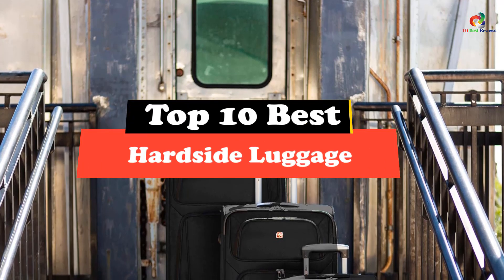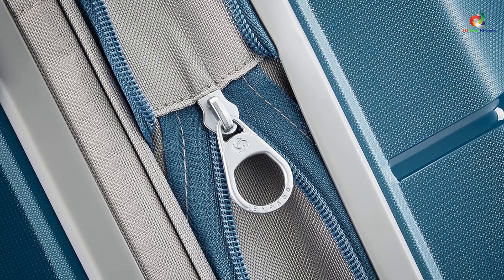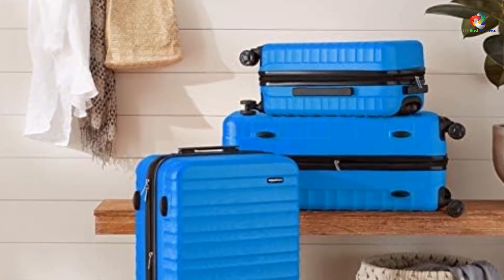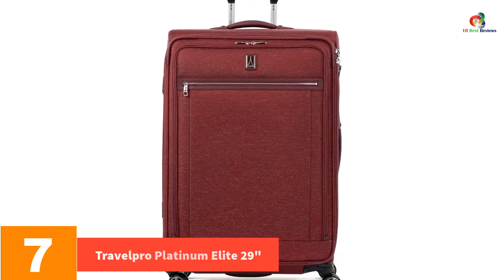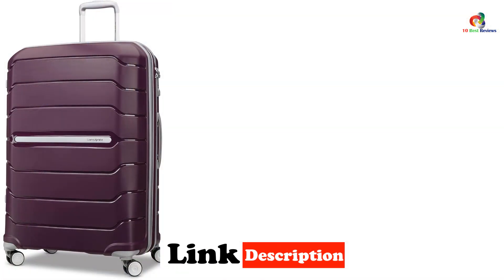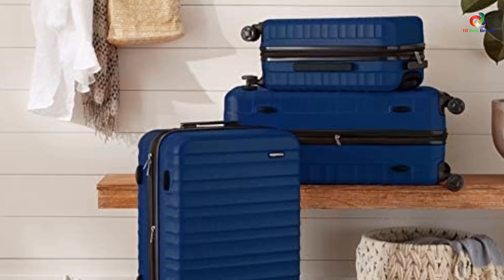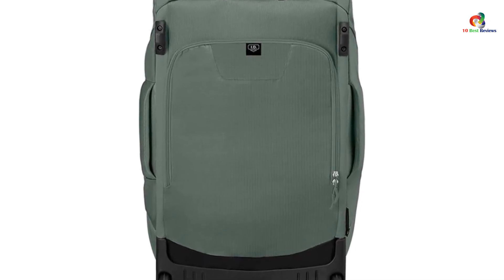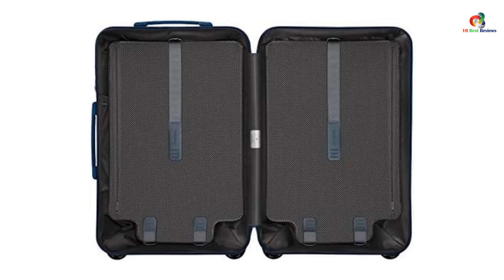✅Top 10 Best Hardside Luggage in 2024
► Links to the Best Hardside Luggage you saw in this video

Check Price on aliexpress

✅10. Samsonite Freeform Hardside Expandable Spinner
✅9. Basics 21-Inch Hardside Spinner
✅8. Travelpro Maxlite Air Hardside Expandable Luggage
✅7. Travelpro Platinum Elite 29"
✅6. Samsonite Freeform Large Spinner
✅5.  SwissGear Sion Softside Expandable Roller 29"
✅4. Basics 30" Hardside Spinner
✅3. Osprey Sojourn Shuttle 100L
✅2. Briggs & Riley Baseline Large Expandable Spinner

To save you both time and money, we’ve narrowed down to some of the best  Hardside Luggage.
Check out an in-depth review of the best  Hardside Luggage in 2024.

In this video, we make a new research on the top best  Hardside Luggage.
This is the best   Hardside Luggage  review.
Best time for buying your new  Hardside Luggage.